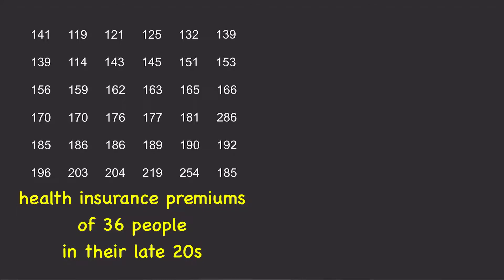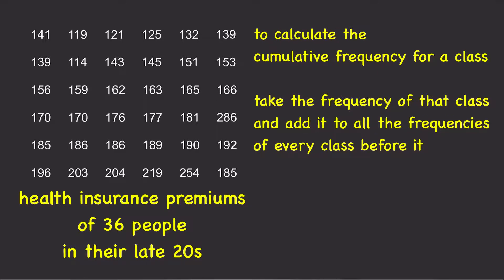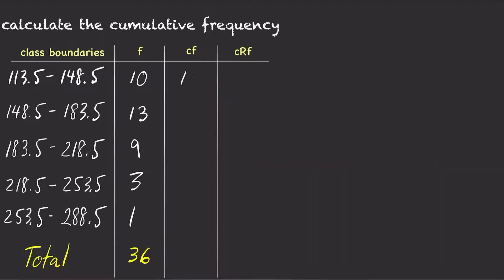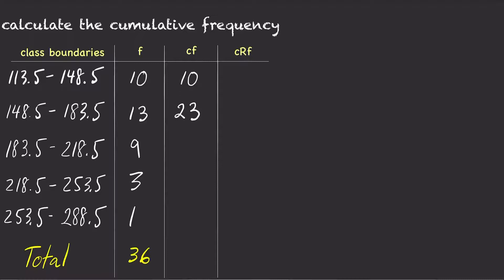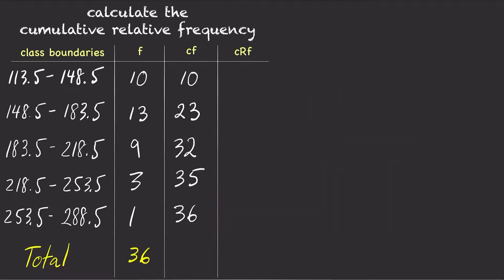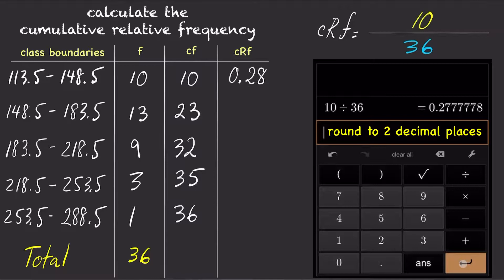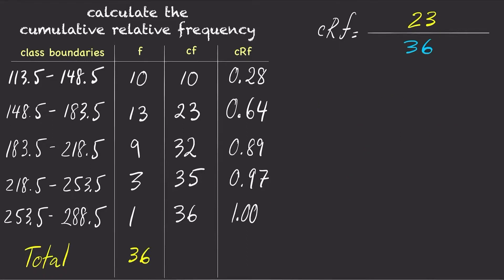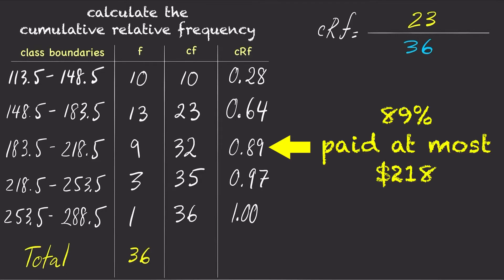Cumulative Frequency for Grouped Data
How are cumulative frequencies and cumulative relative frequencies calculated for grouped data?

0:00     START
0:24     calculate the cumulative frequency
1:35     calculate the cumulative relative frequency
2:20     interpreting the cumulative relative frequency

Music
"Tango Mango"  by  Quincas Moreira